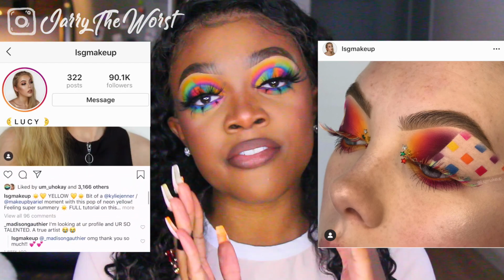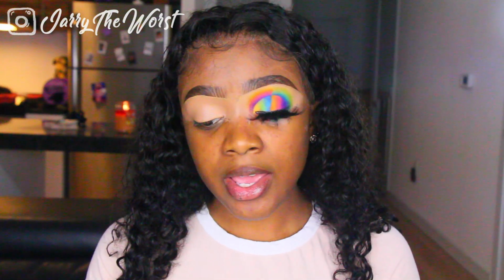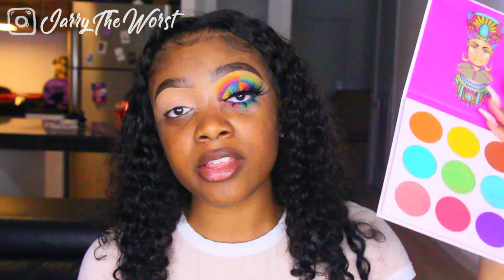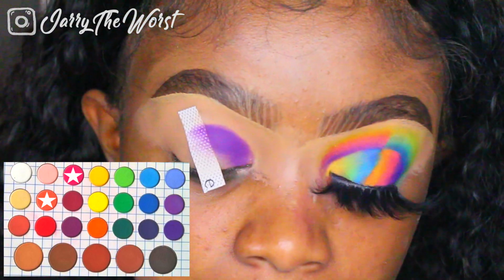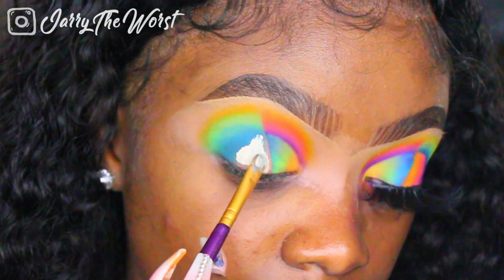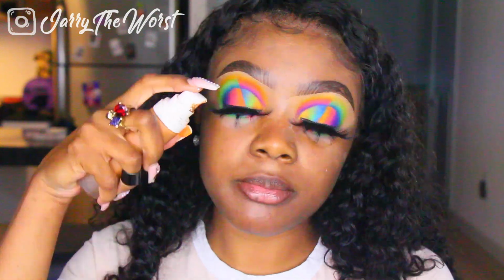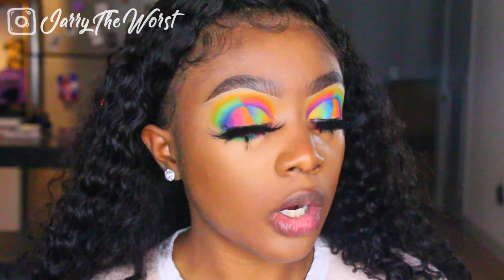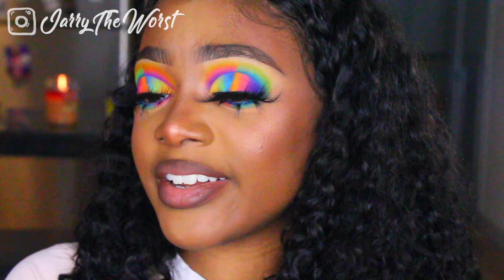HALF AND HALF RAINBOW CUT CREASE MAKEUP TUTORIAL / CHIT CHAT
Hey you guys! This look was super hard to do lmaoo. So I knew I had to do a video on it. Let me know what you think! Hope you enjoy the video!

Makeup in Order of Appearance
Makeup Revolution Cut Crease Canvas Eyeshadow Base in Etch

Elf Line and Define Tape

Rimmel Scandal Eyes Volume Mascara

Milk Makeup Luminous Blur Stick

L.A Girl Pro Concealer in Fawn

Black Radiance Foundation Stick in Beautiful Bronze

Makeup Revolution Setting Powder in Deep Banana

Black Radiance True Complexion Contour Palette in Medium to Dark

Lancome Blush Subtl in Keep Calm & Blush

Covergirl Sculpt Expert Multiuse Cheek Palette Blush Touch

My Shade Library:
Bobbi Brown: Warm Almond 6.5

Laurier Mercier: Nutmeg

Nars: New Guinea

Maybelline Fit Me: Coconut

Smashbox: 4.2

Hourglass: Almond

Milk Makeup: Deep

Estee Lauder Double Wear in 6W2

Covergirl Full Spectrum Foundation in Deep Neutral 1